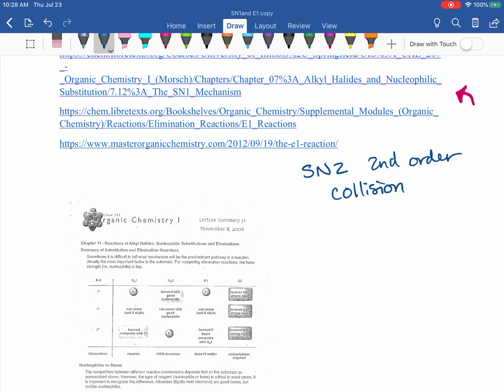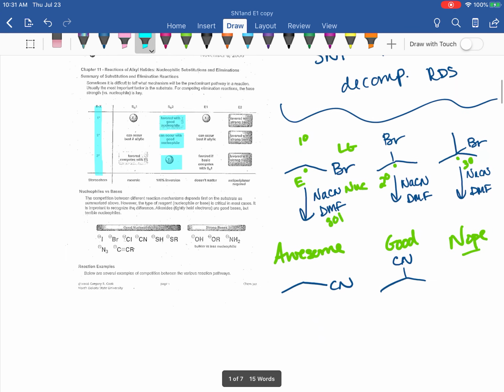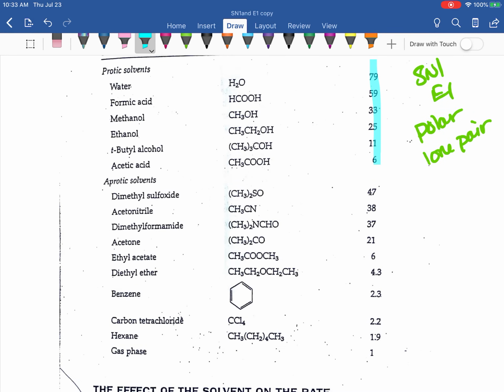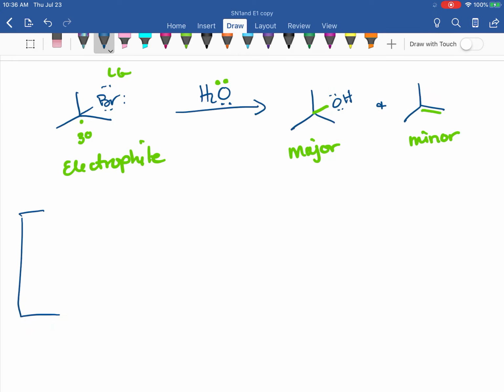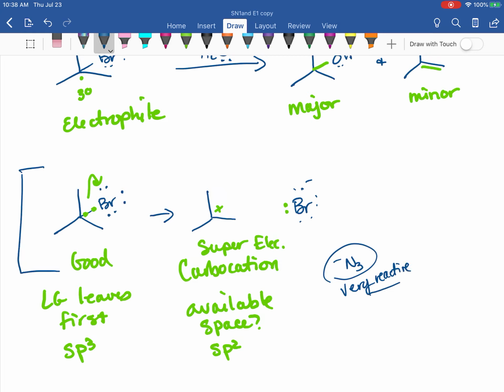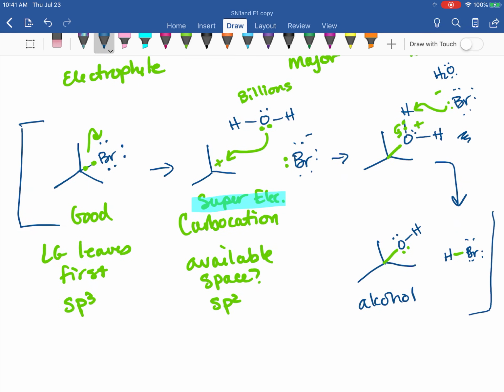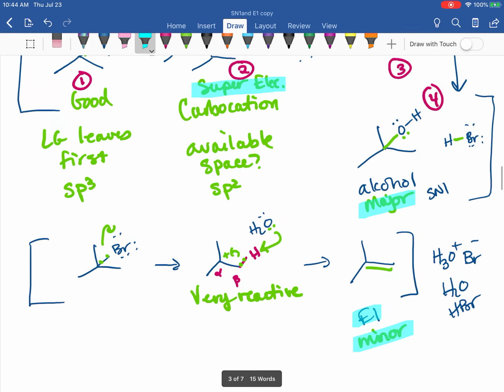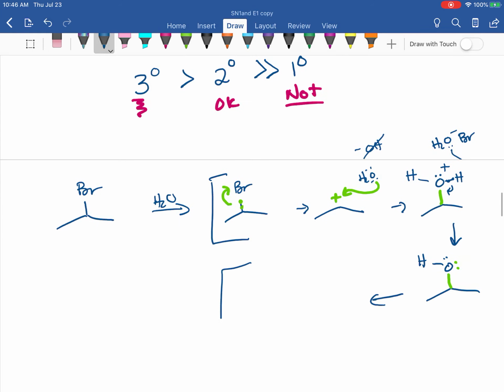July 23, 2020